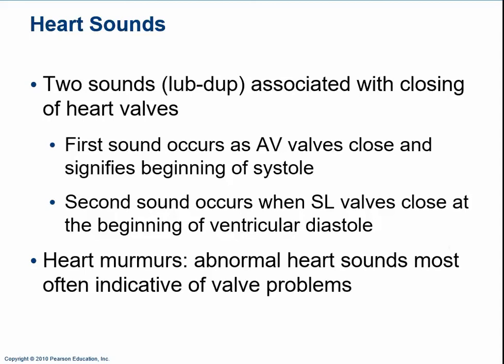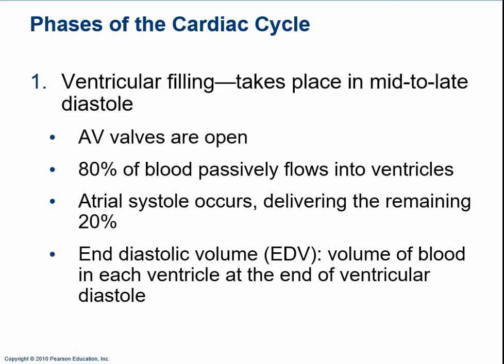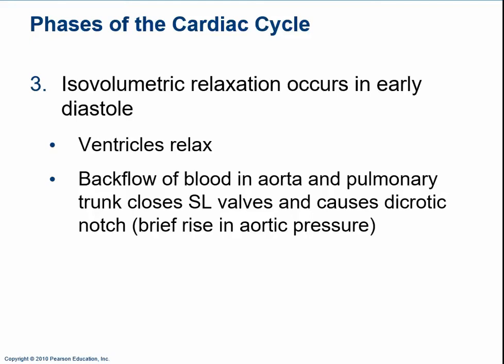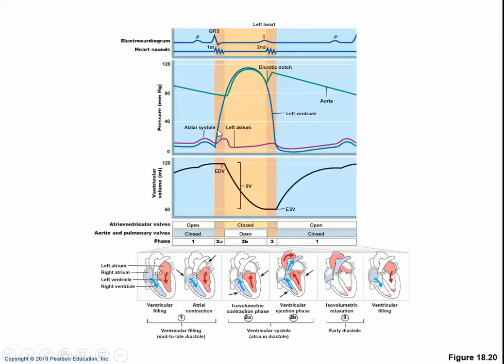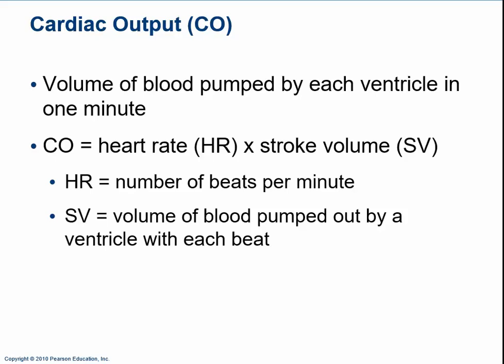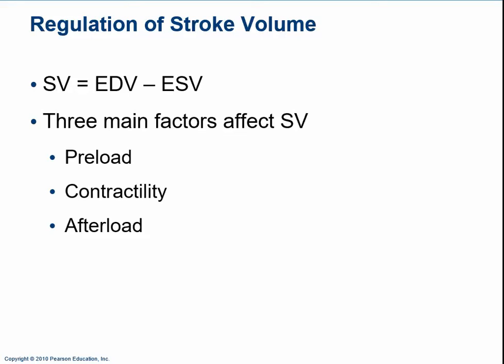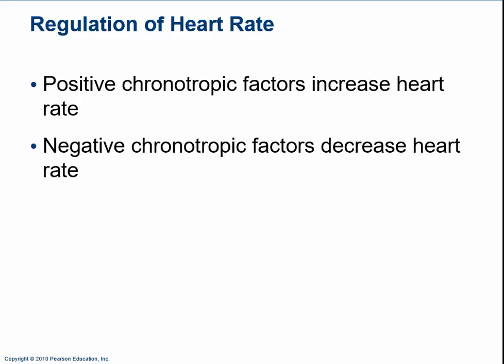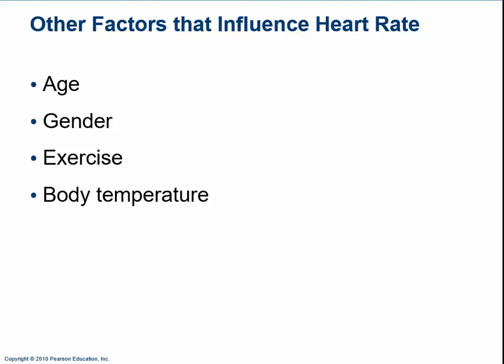NURS 1532 Heart Physiology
heart physiology